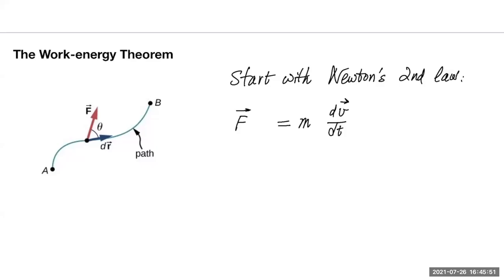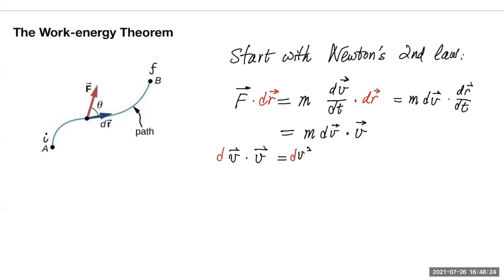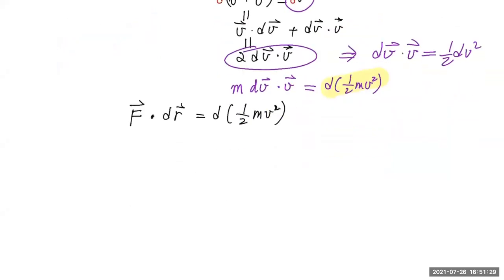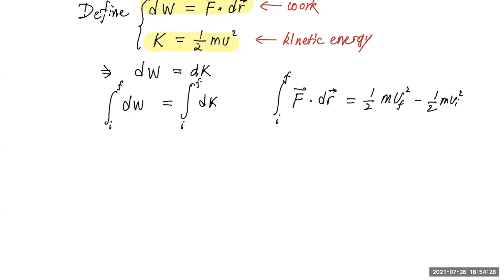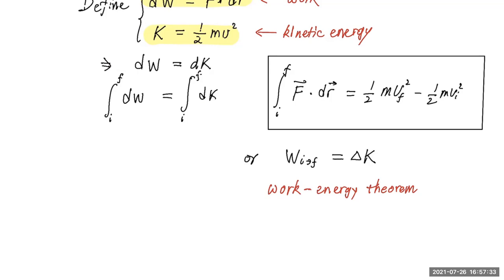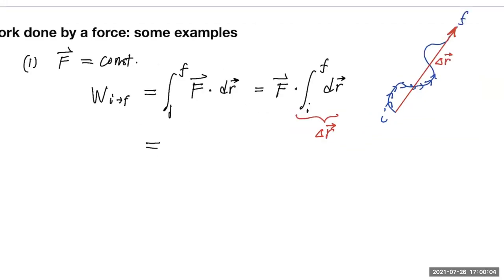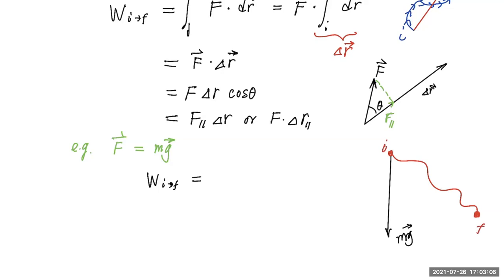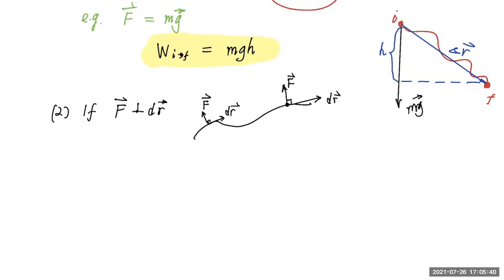Physics 8A Ch7 Video Lecture 3 of 6